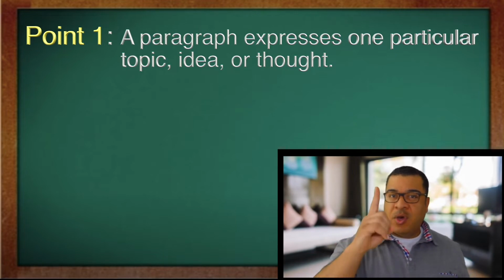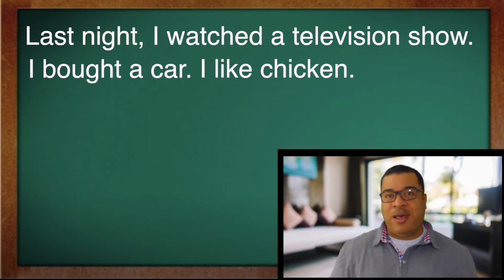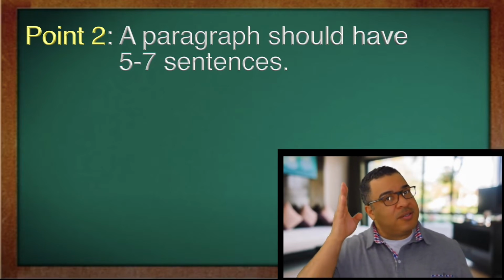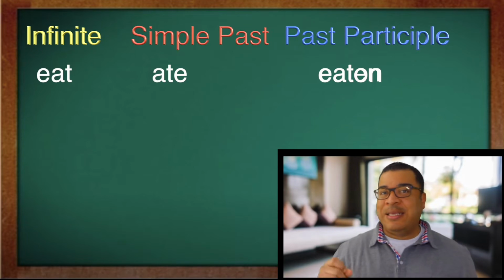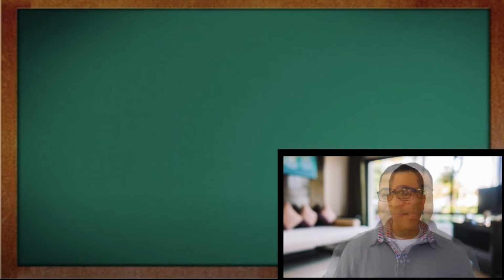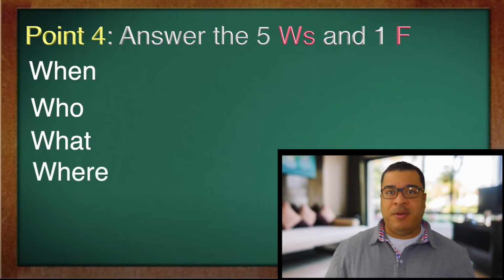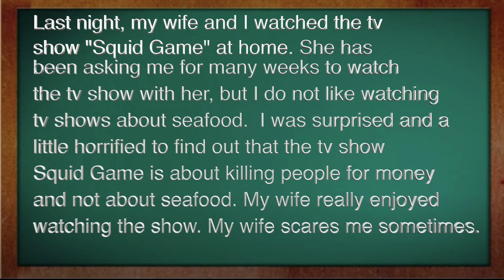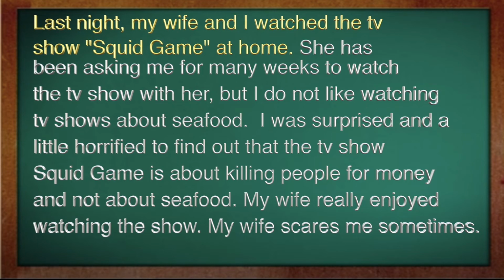Learn Canadian English online for free (Writing the perfect paragraph)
English writing and speaking practice